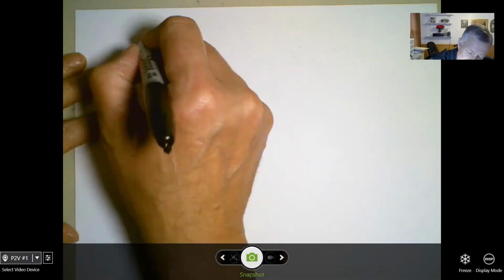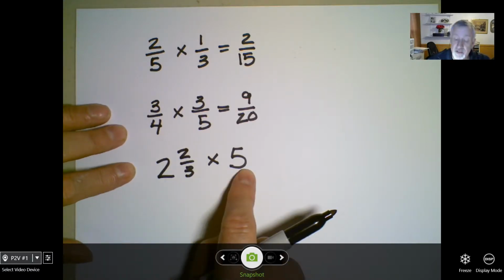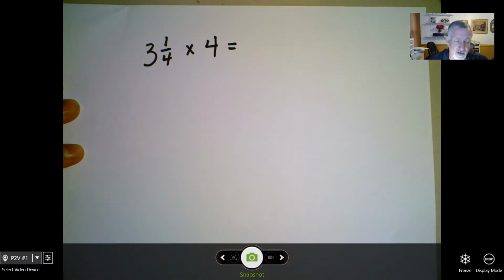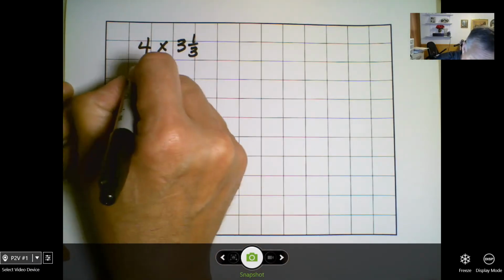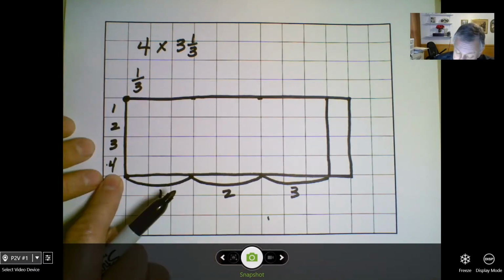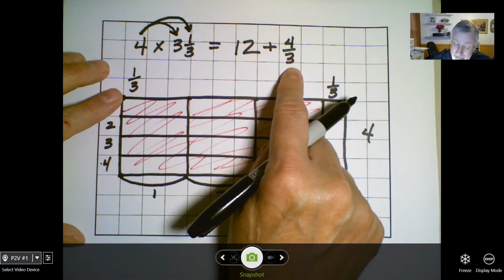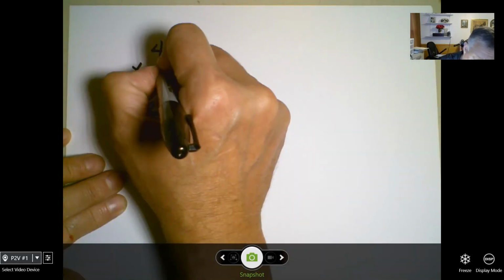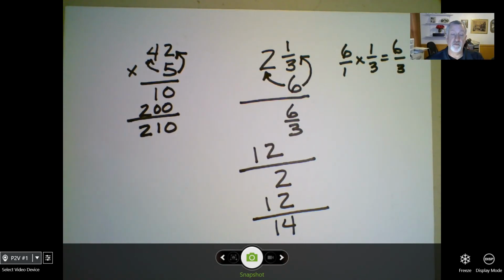Area Model for whole number times a mixed number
Review from yesterday, then showing an area model for a mixed number times a whole number